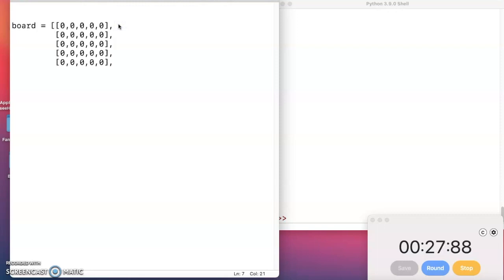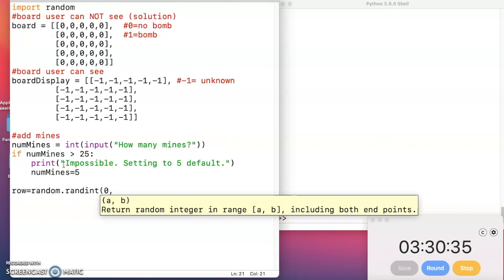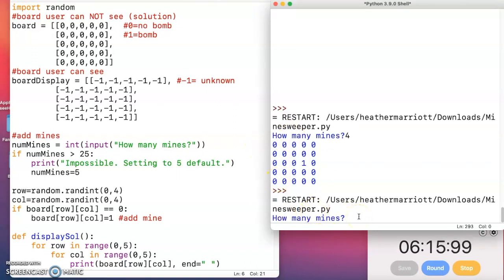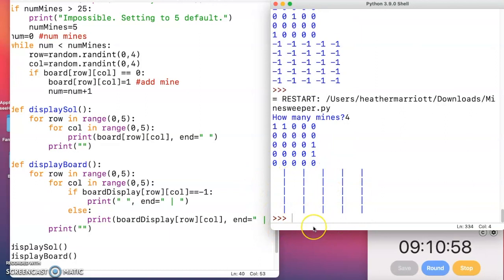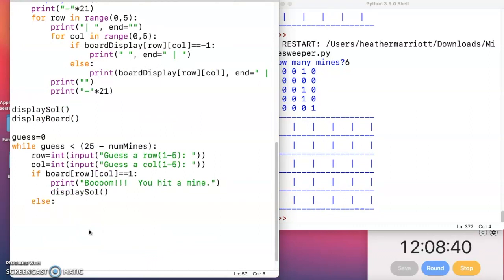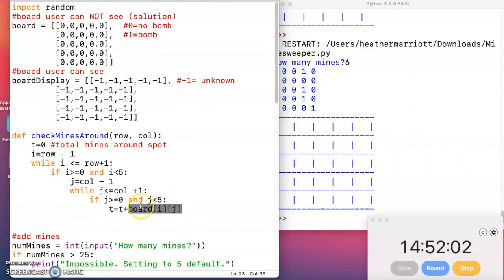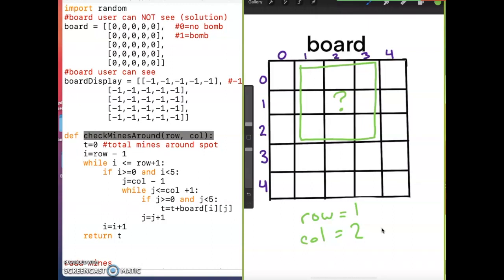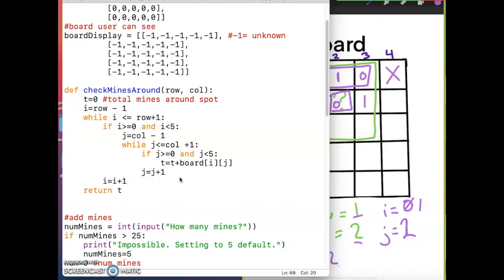Python Minesweeper Program in Less than 20 minutes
Python Minesweeper Program in Less than 20 minutes - speed run to create a python minesweeper program while stopping to explain the code as I go.

In my program I created a 5x5 minesweeper board where bomb positions are randomly selected.  You can easily modify this program to generate a minesweeper program for other board dimensions.